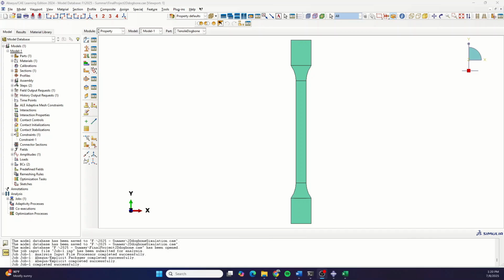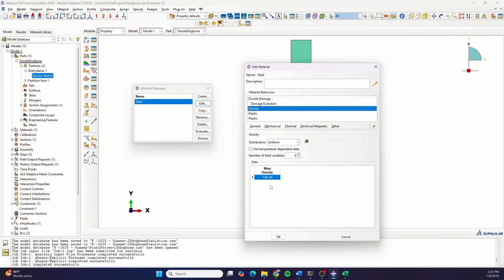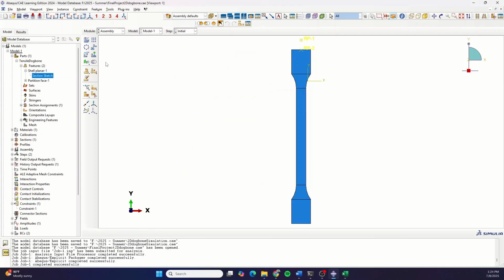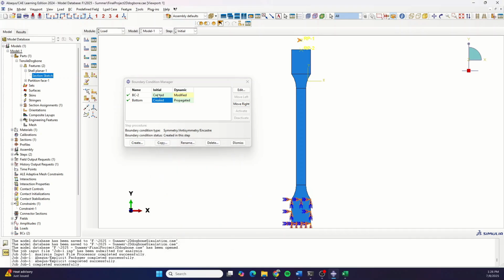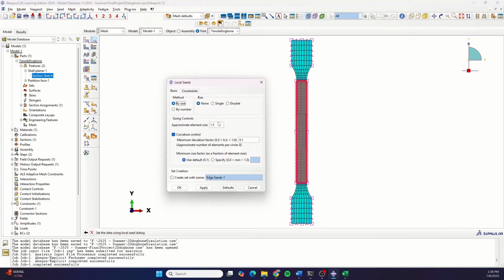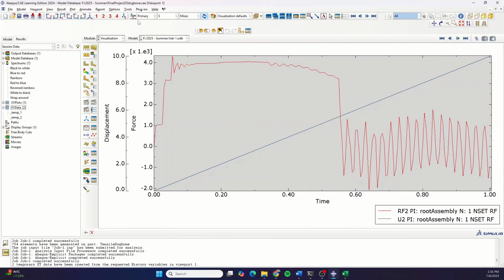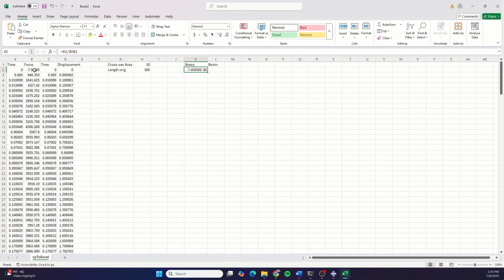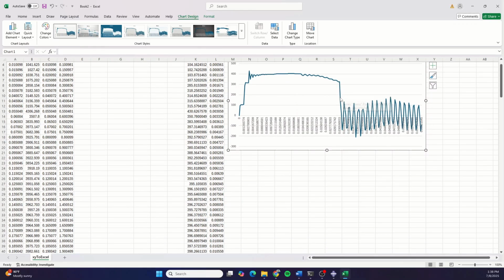Tensile test by Arielle Platero